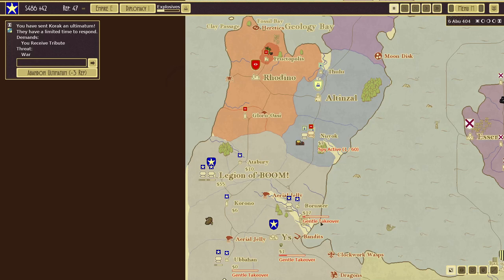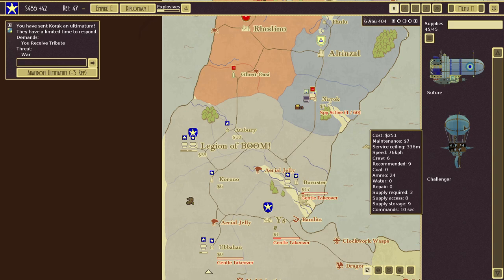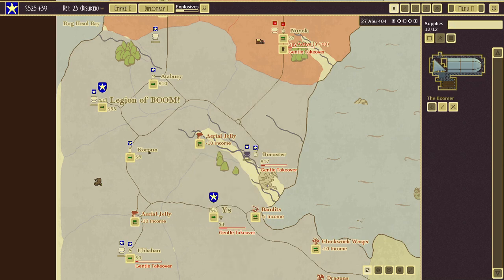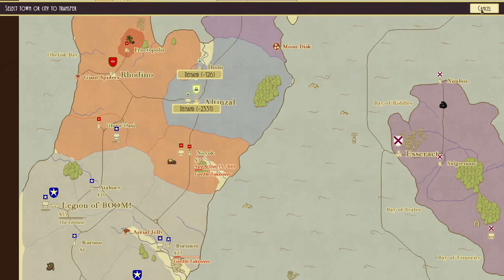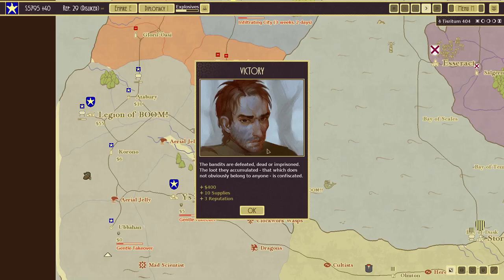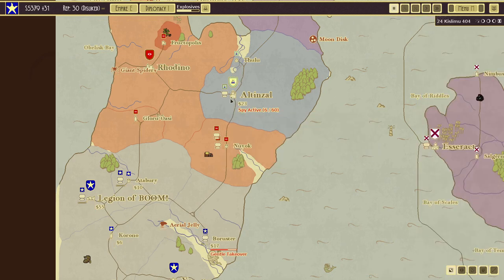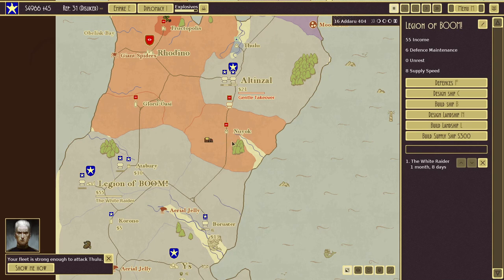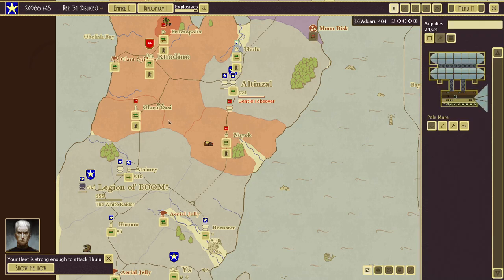Airships: Conquer The Skies Let's Play S1E2. Blitzing Another Neighbor, Altinzal!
Welcome to Episode 2 of my Let's Play Series for Airships: Conquer The Skies. In Episode 1, we conquered the YS faction.
As a result of our war with YS, we also went to war against its Defensive Pact partner, Altinzal, directly north of us.
We also sent an ultimatum demanding tribute and threatening war to the Korak faction, which has a ~74% chance of success.
This ultimatum comes back bite us, though! We do manage to conduct a long range mission with 2 of our grenadier bombers, conquering Altinzal in the process!